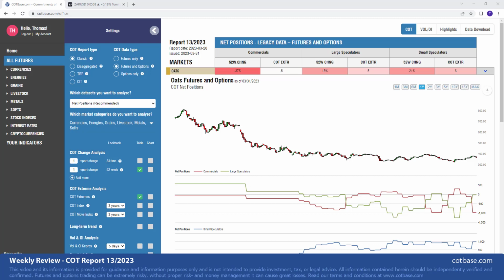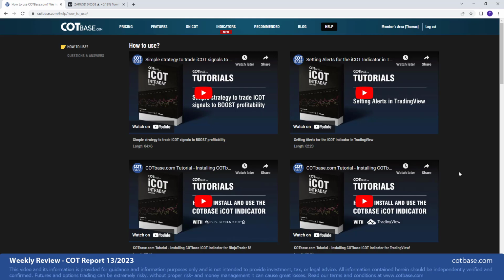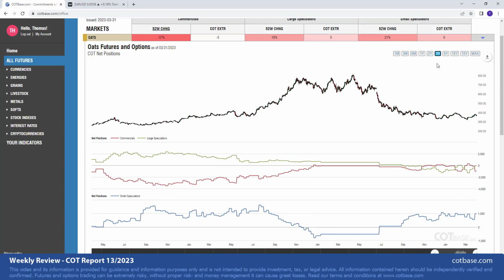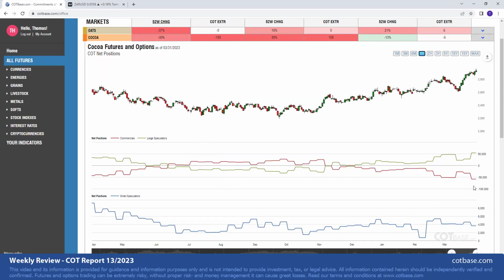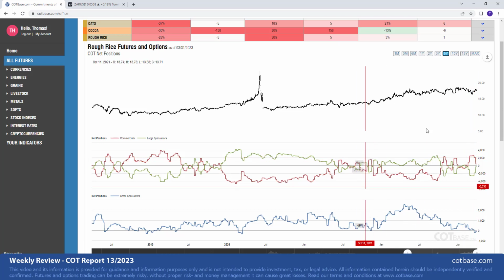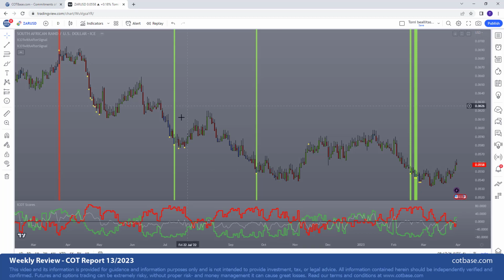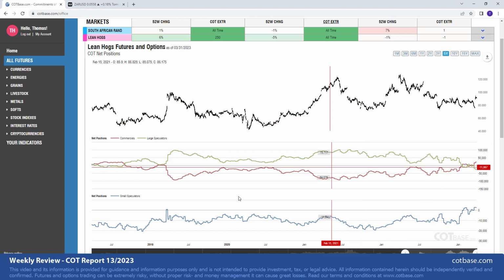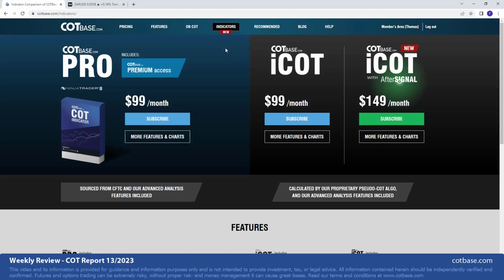Commitments of Traders Review - COT Report 13/2023! ZAR Analysis on iCOT Indicator w AfterSignal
In the latest COT report review, on the 13th Commitments of Traders report in 2023, we show you COT charts on the following futures markets: Oats COT report (Commercials -37% CHNG), Cocoa COT report (Commercials -30% CHNG), Rough Rice COT report (Commercials -26% CHNG), South African Rand COT report (Large Speculators All Time COT Extreme), Lean Hogs COT report (Large Speculators All Time COT Extreme), Soybean Oil COT report (Large Speculators 189 report COT Extreme). Analyzing South African Rand with iCOT Intraday Indicator.